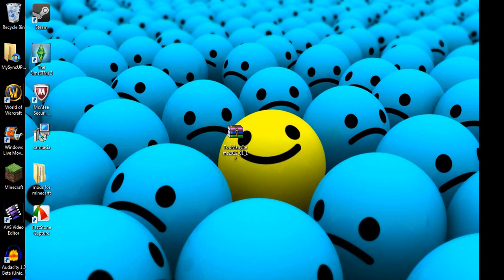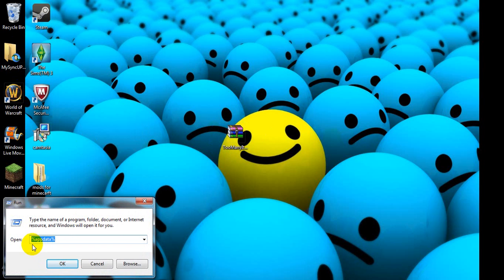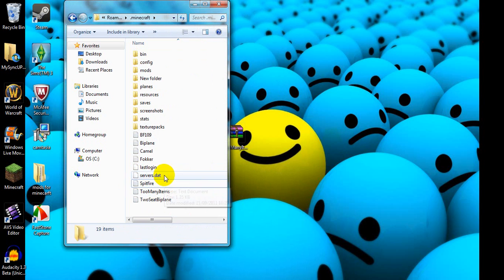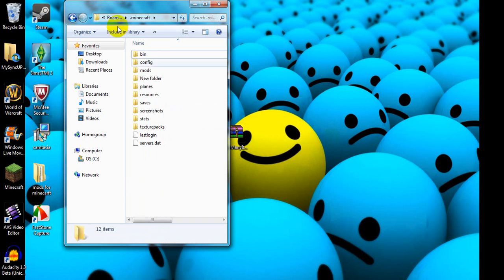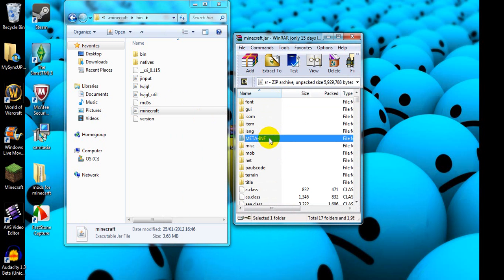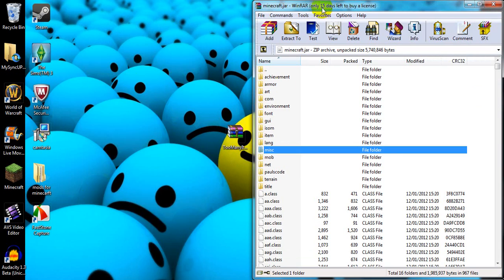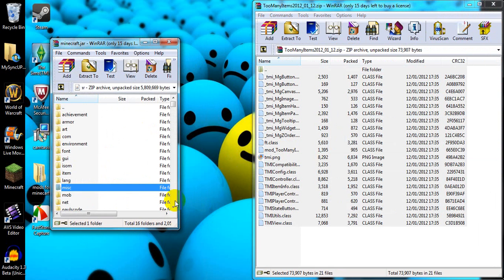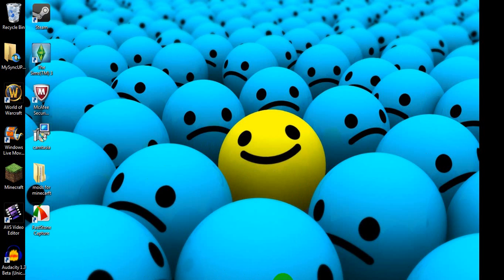Minecraft Mod Too Many Items 1.1